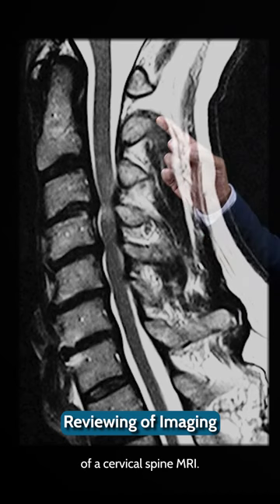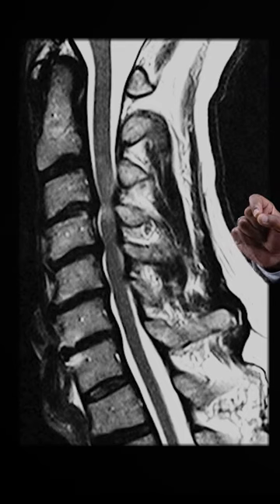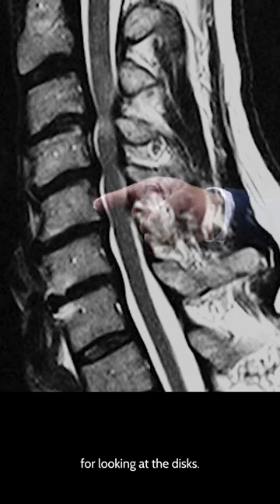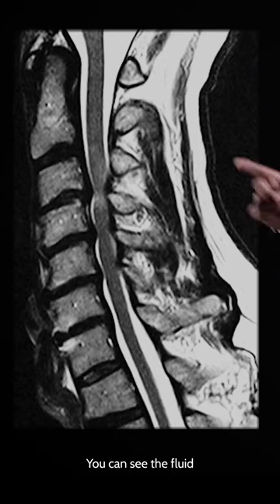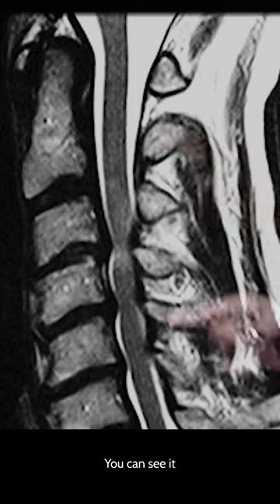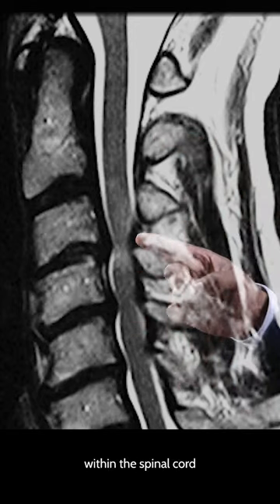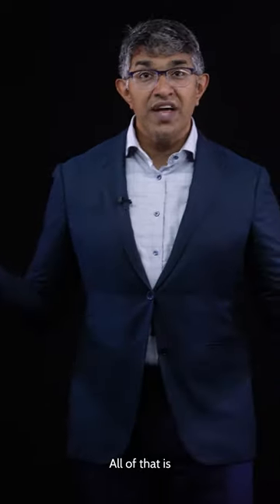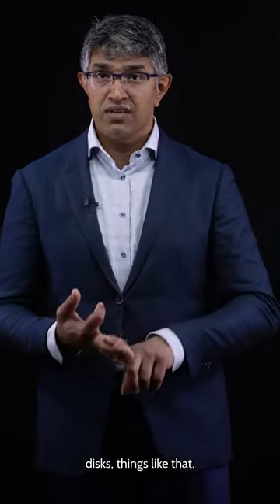Exploring Cervical Spine MRI: Revealing Soft Tissues and More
🔍 Let’s talk about the power of cervical spine MRI. Join us as we analyze discs, spinal cord, nerves, and fluid dynamics.  It is a critical study for the evaluation of cervical spondylosis.